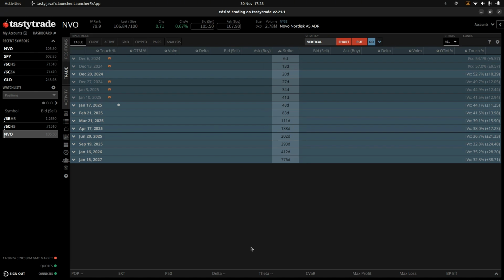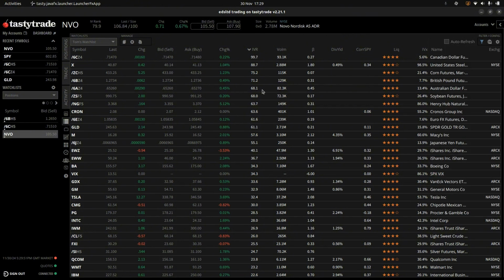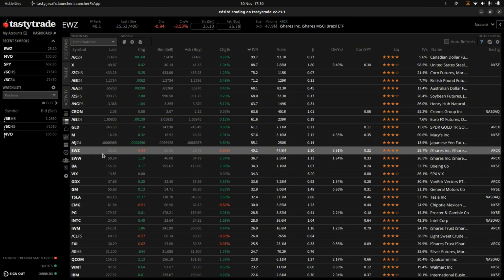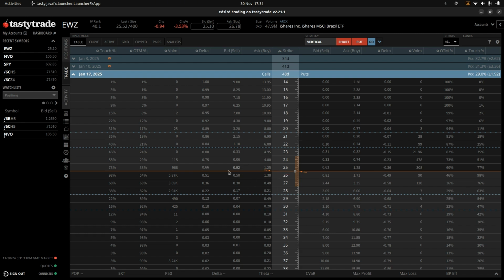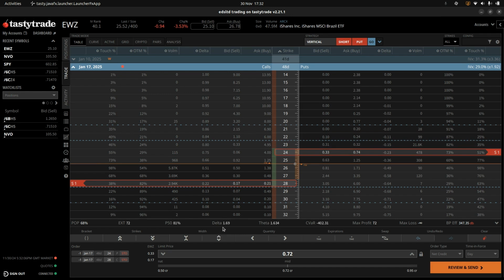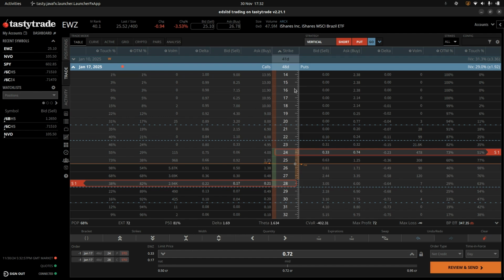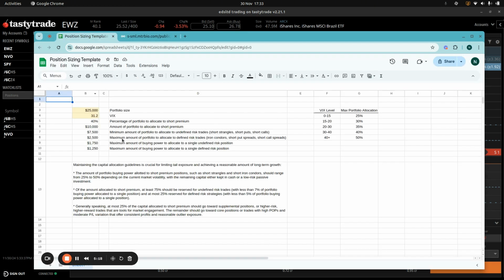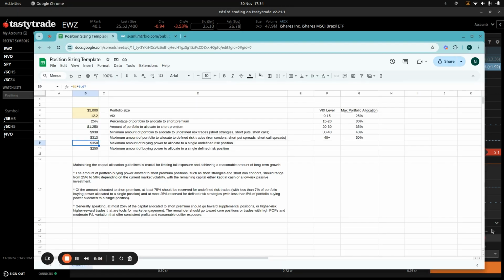Make MONEY with This One Simple Trading Trick!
Open a TastyTrade Account Want to know the secret to making money in the trading world? This simple trading trick is a game-changer! In this video, we're sharing a powerful strategy that can help you maximize your profits and minimize your losses. Whether you're a seasoned trader or just starting out, this one trick can make all the difference in your trading journey. So, what are you waiting for? Watch now and start making money with this simple trading trick!